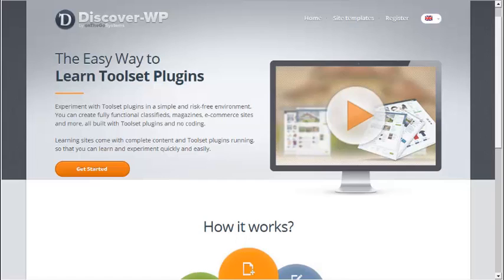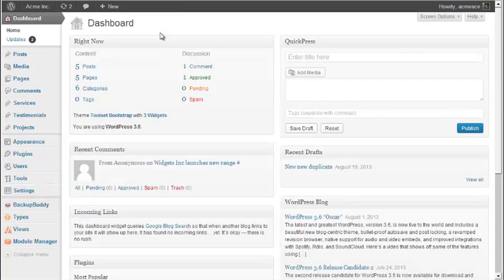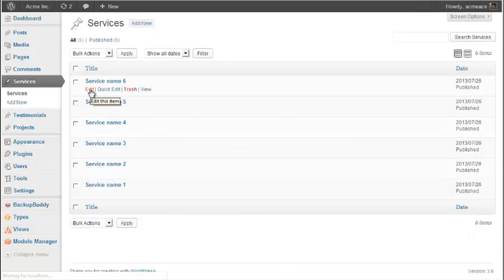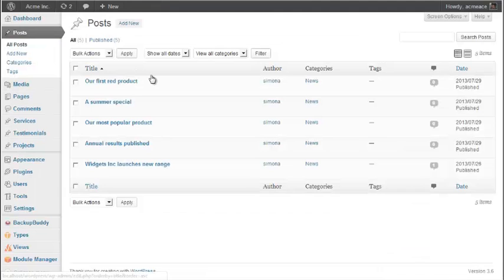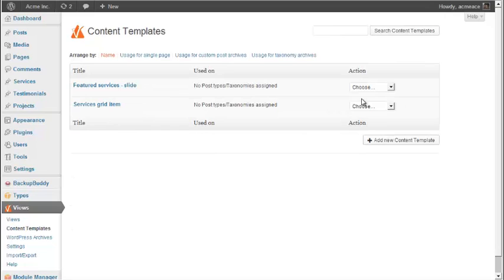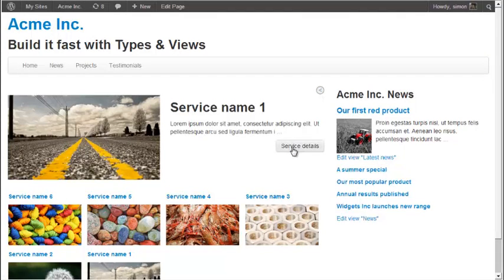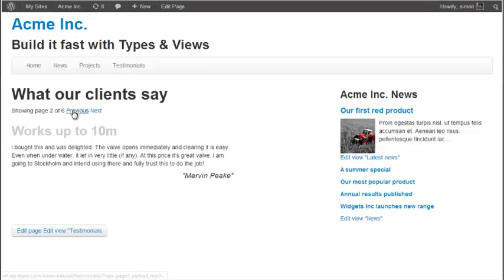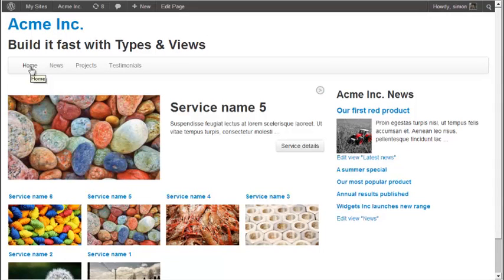views tutorial introduction b